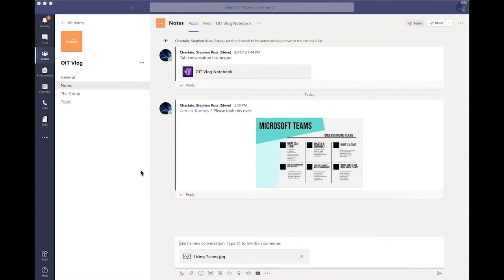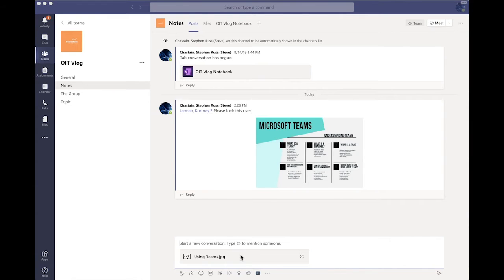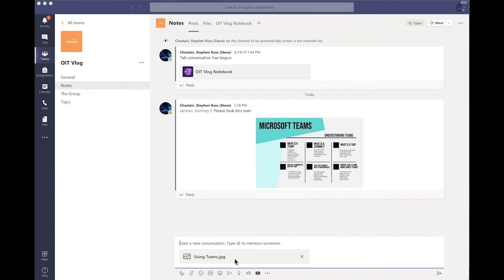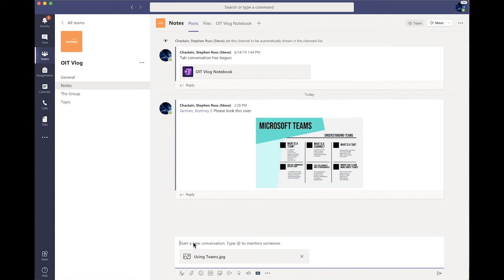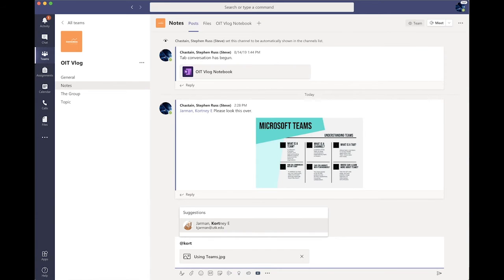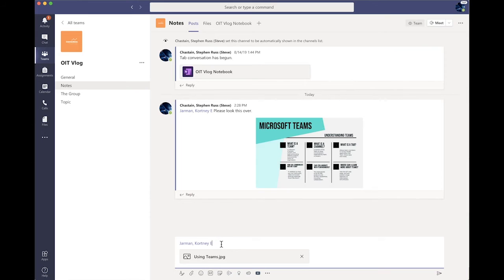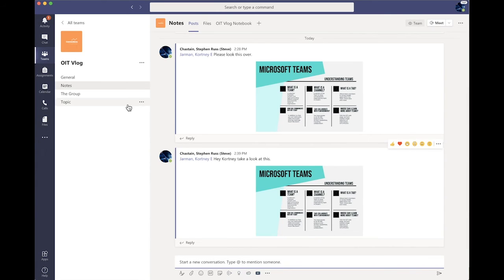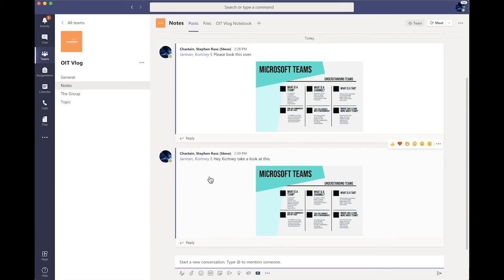Using the @mention Command